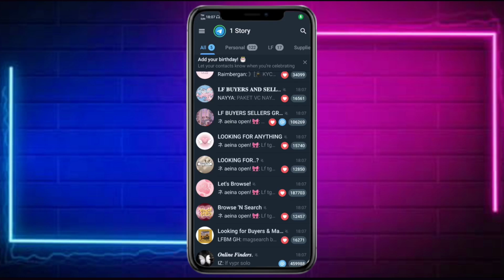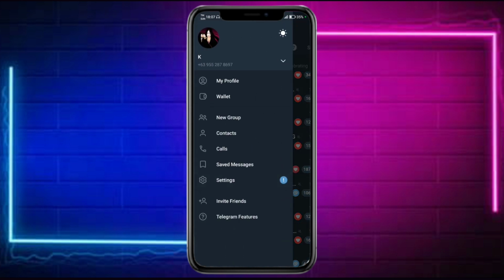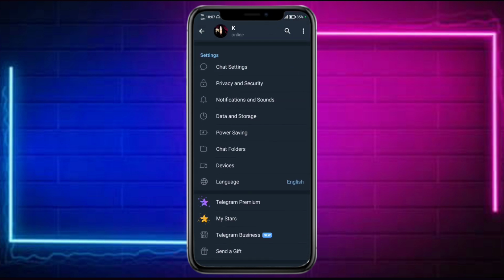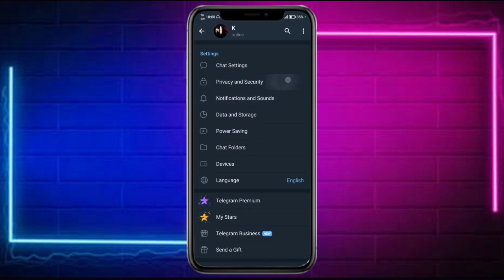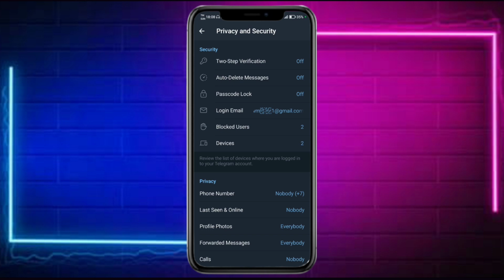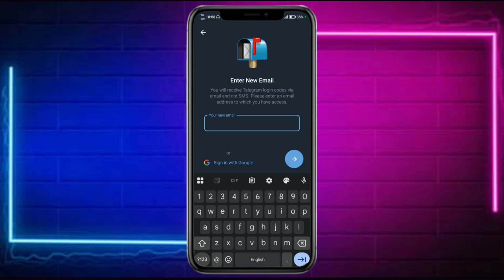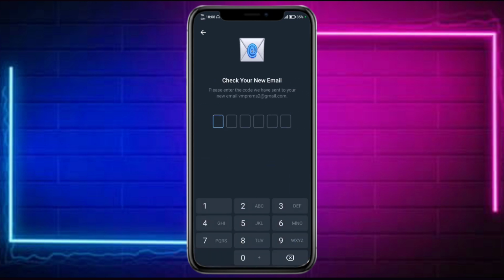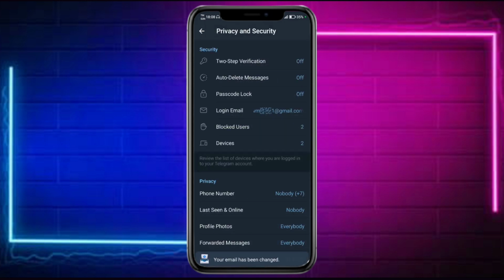How to Add Email on Telegram (2025)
In this video I'll show you how to add your email on telegram. The method is very simple and clearly described in the video. Follow all of the steps & create an email on telegram.